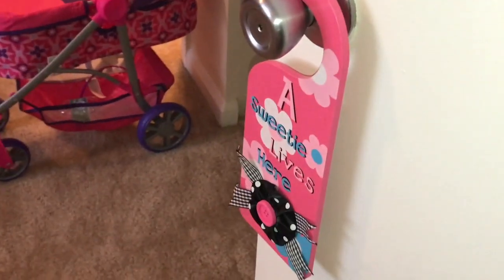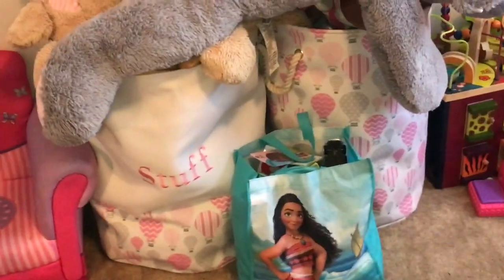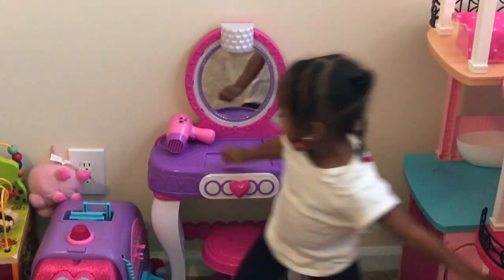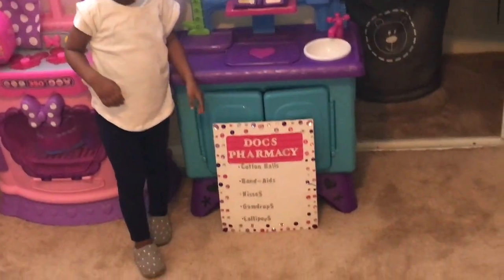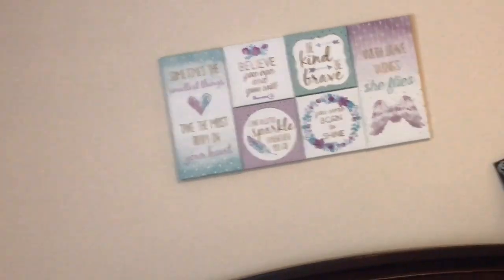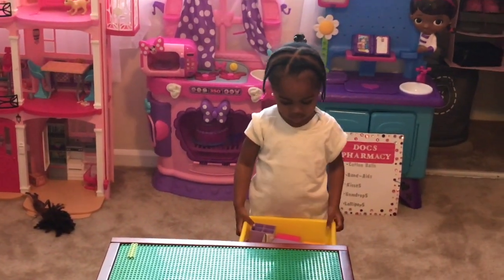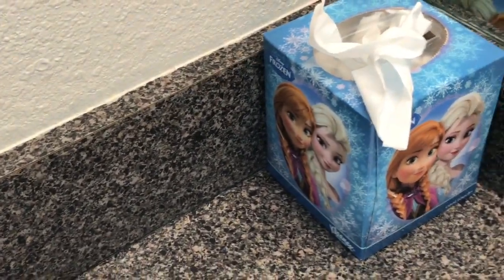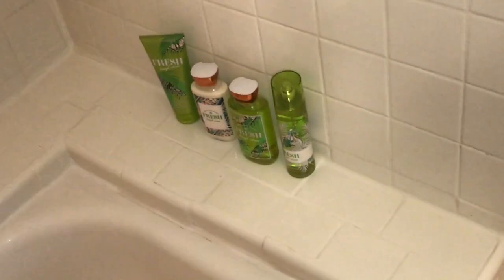Two Year Old Room Tour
This is my Two year old giving you guys a bedroom and bathroom tour.